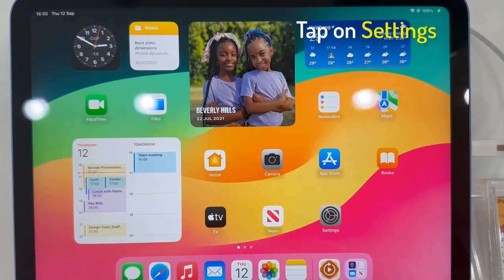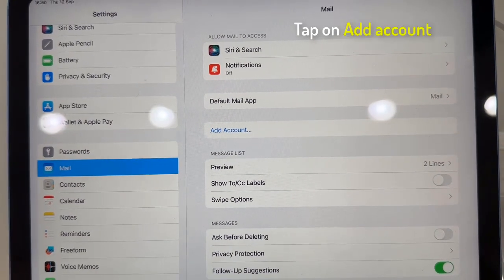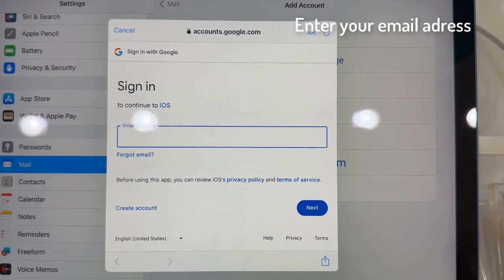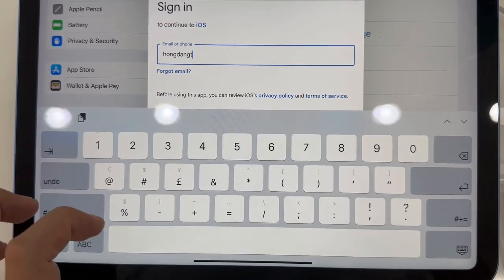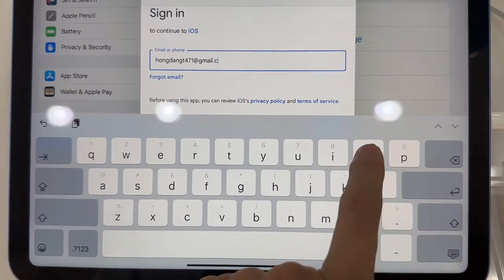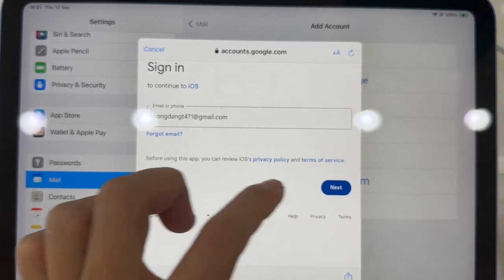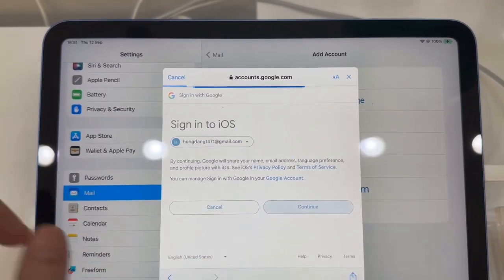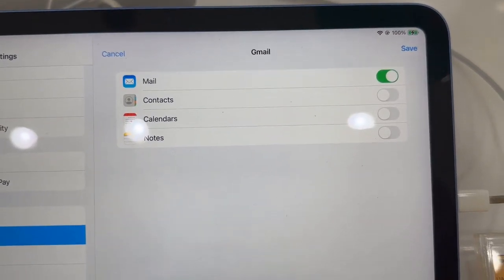New iPad 2024 - 10.9” - (10th Generation): How to setup Gmail email account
Learn how you can setup a Gmail email account on the New iPad 2024.